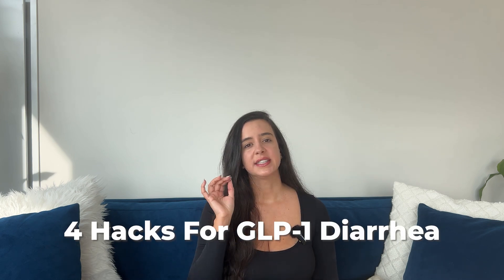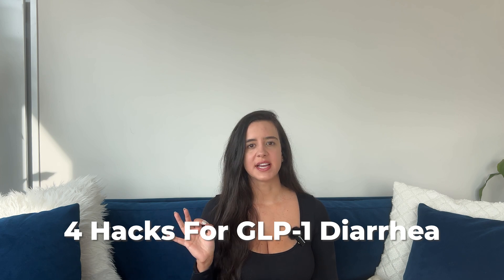How Fix GLP 1 Diarrhea 💩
How Fix GLP 1 Diarrhea - In this video, I’m sharing four science-backed strategies I rely on to avoid GLP 1 diarrhea and to fix if it's already happening. First, I show you how dosing plays a big role in dictating your side effects. Next, I talk about what to eat (and what not to eat) and what supplements to take. Finally, I mention a few OTC meds that could help. Stick with me and you can enjoy the benefits of GLP 1s without the side effects hell.

🕔 TIMESTAMPS
00:00 Intro
00:19 GLP 1 Dosing
00:49 What To Eat And Supplements To Take
01:30 Hydrate
01:44 OTC Meds

💡RESOURCES
Psyllium Husk